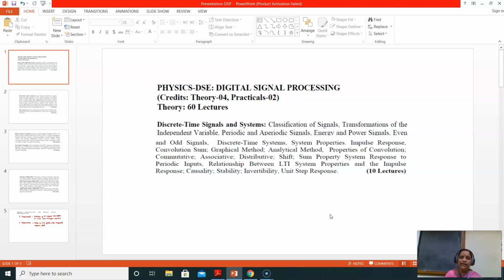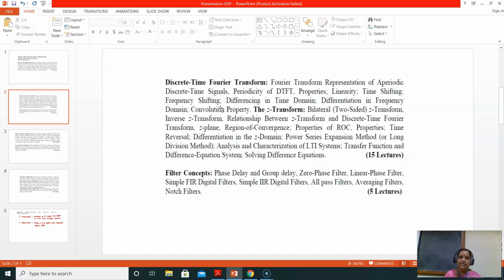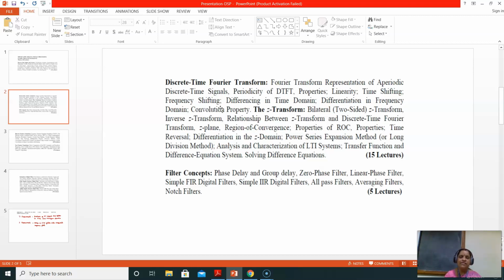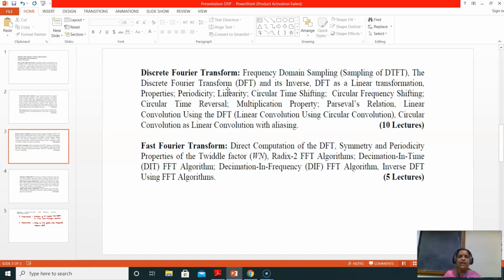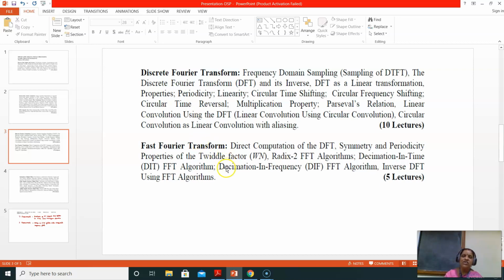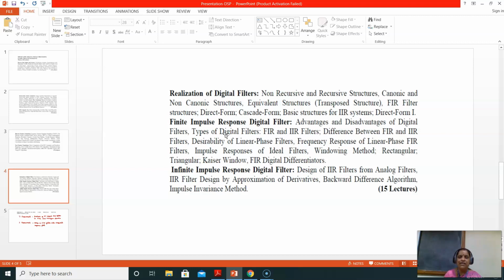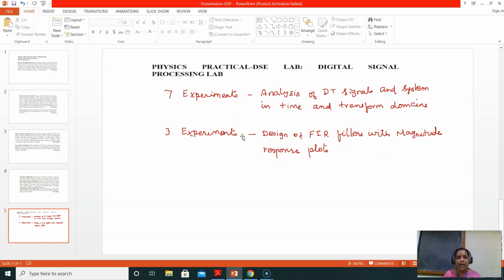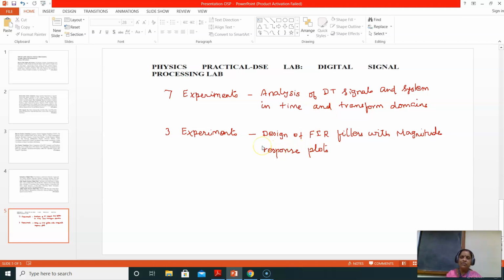Sample video DSP A Revathi